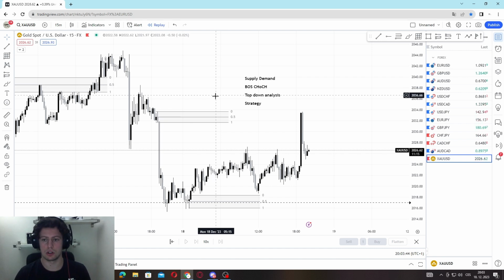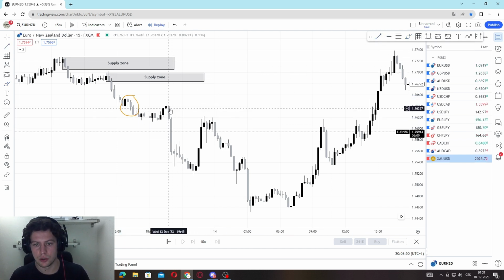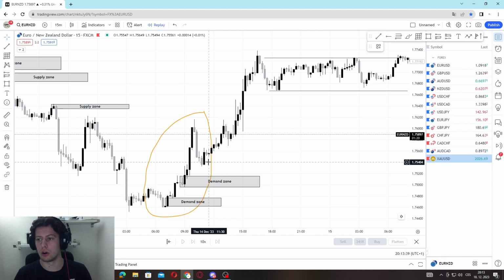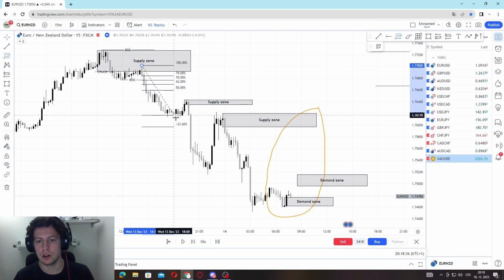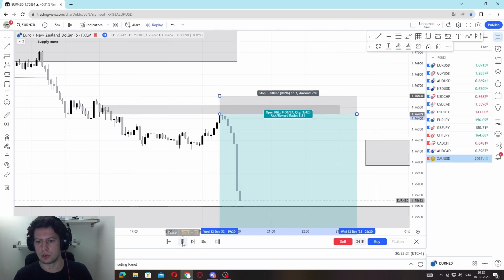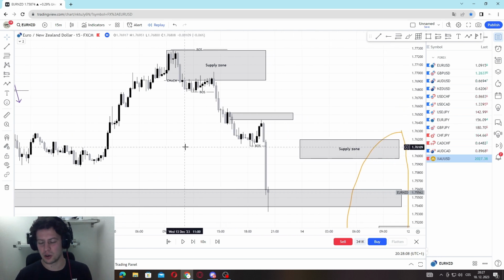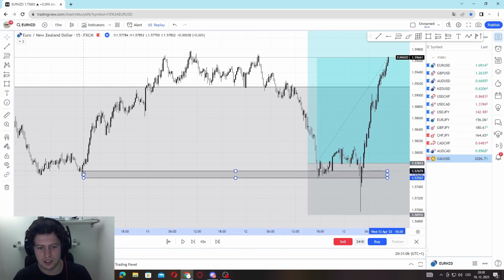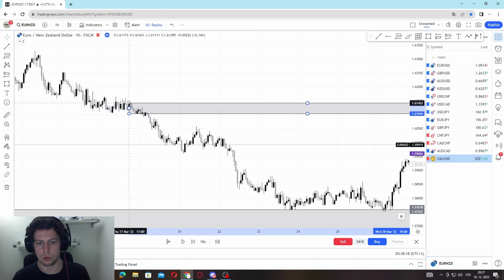Mastering Market Structure with Smart Money Concepts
Hello guys, I want share you the market structure, what to look for. Main points are:
1. Supply Demand zones - how they work, where to enter
2. BOS and CHoCH
3. Basic SMC Strategy
4. Top down analysis
Let's practice to become the best versions of ourselves in trading.